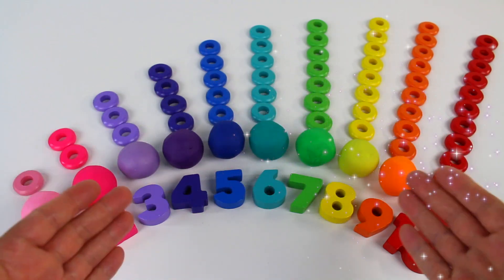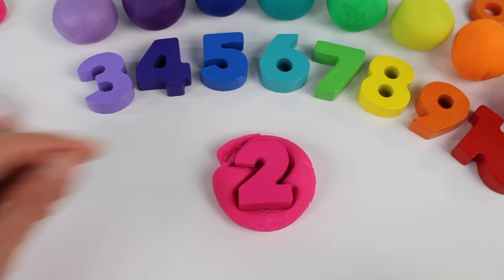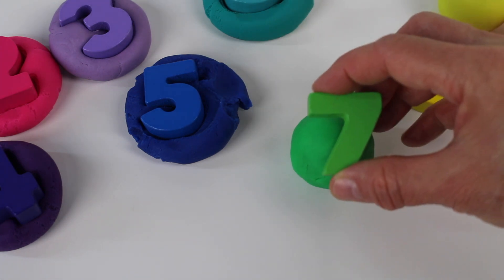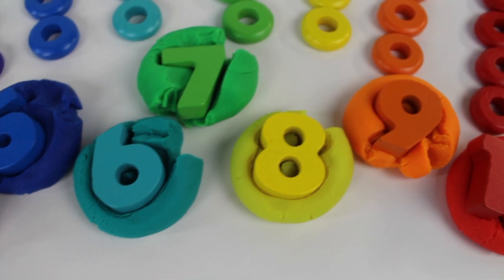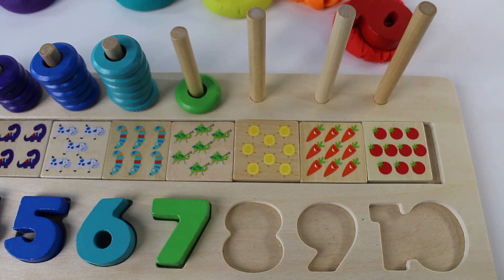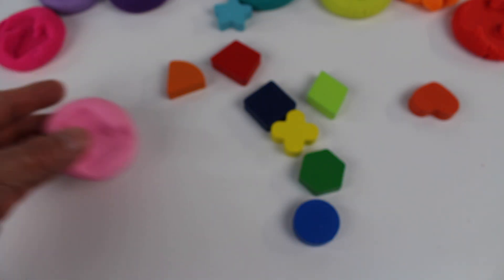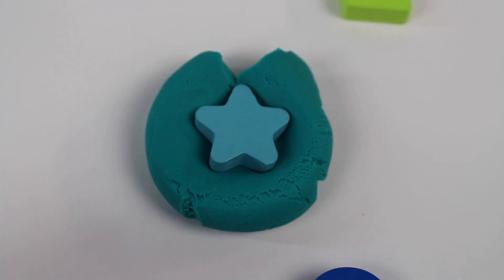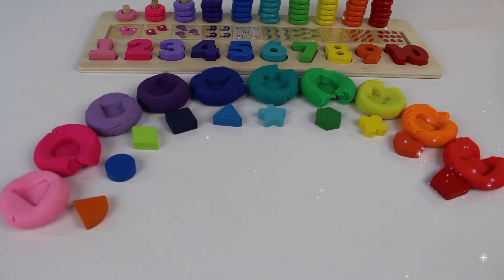Best Learn Shapes, Numbers, Counting 1-10 & Colors for Kids | Preschool Toddler Learning Toy Video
This is the best way to learn shapes,  numbers and counting 1 - 10 and learn colors for kids and preschool toddlers